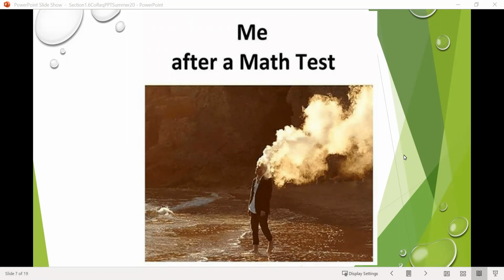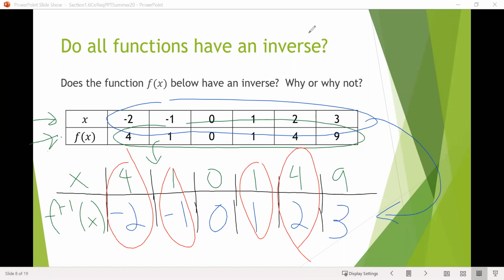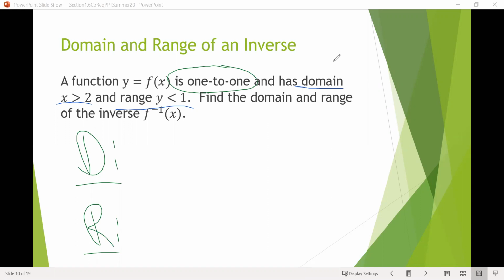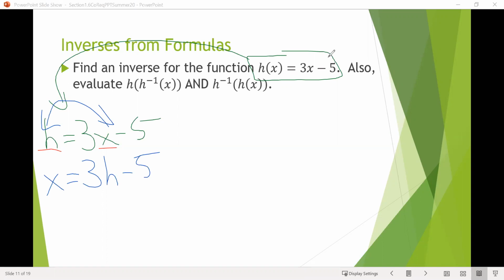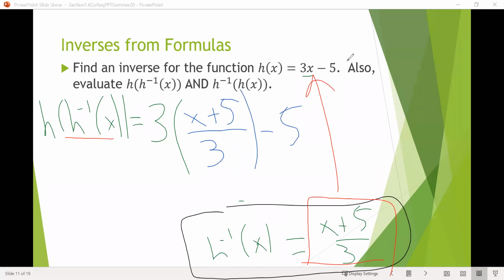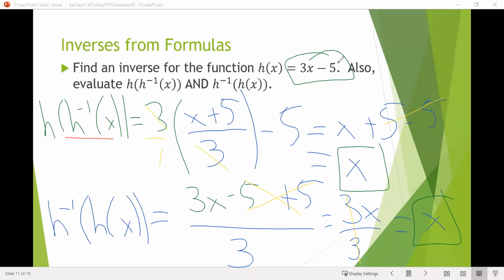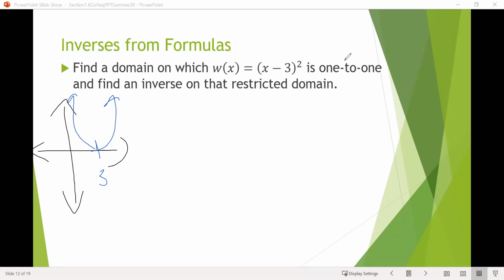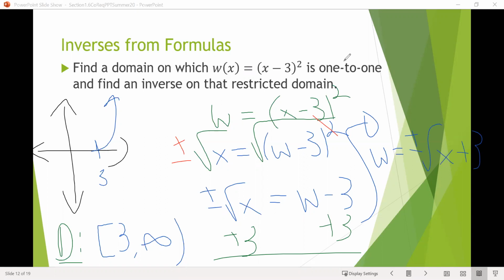PreCalc: Section 1.6 Part 2